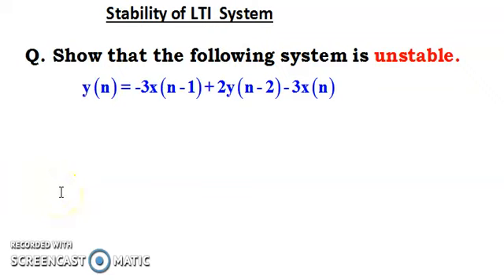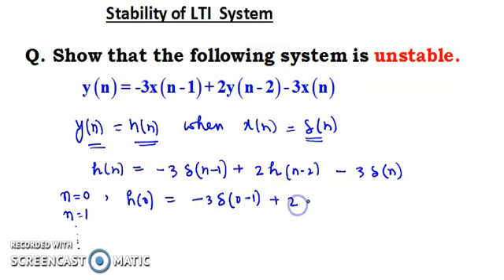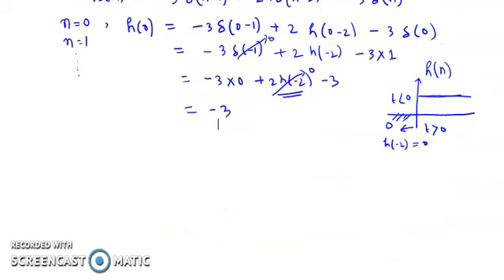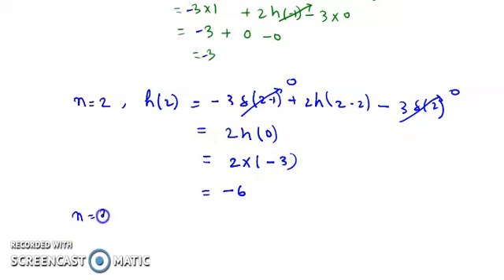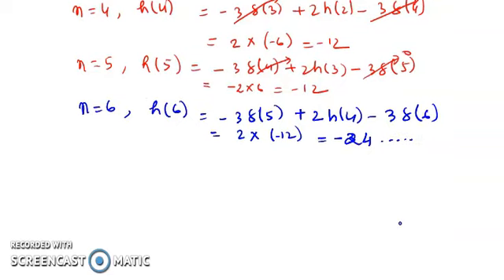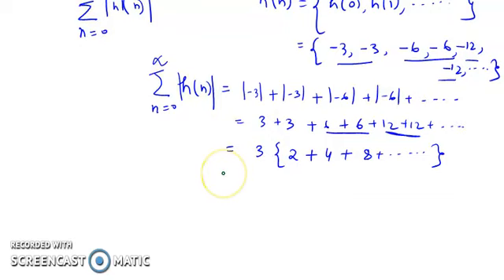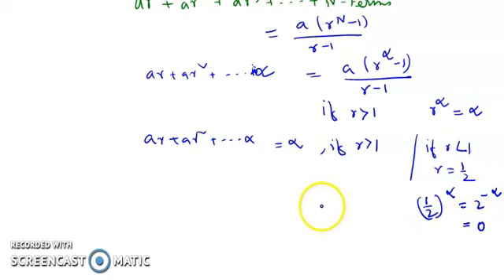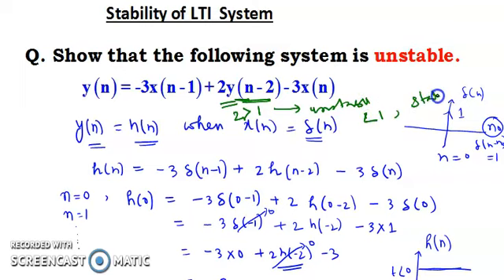Show that the following LTI system is UNSTABLE.